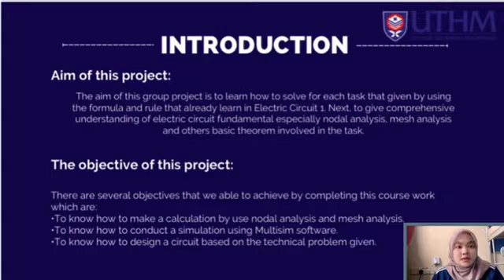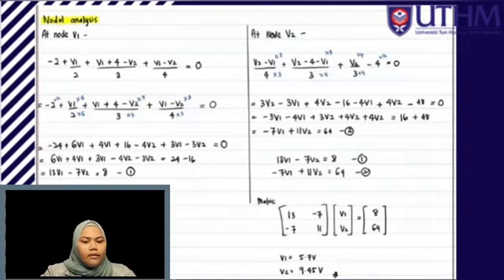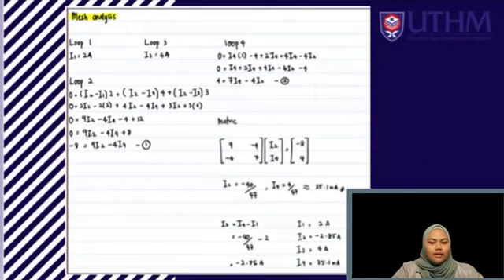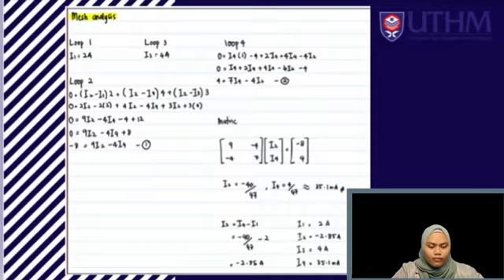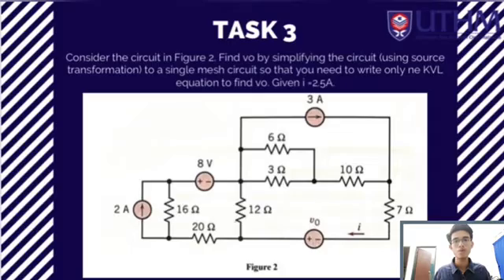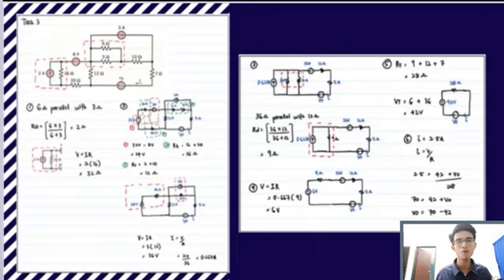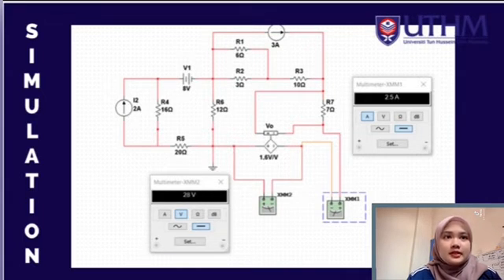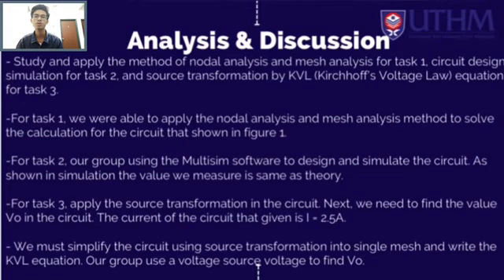BEJ10303 ELECTRIC CIRCUIT I Group Assignment (Group 11)